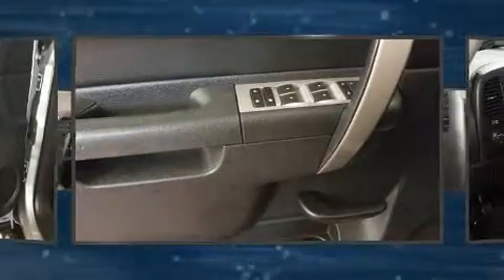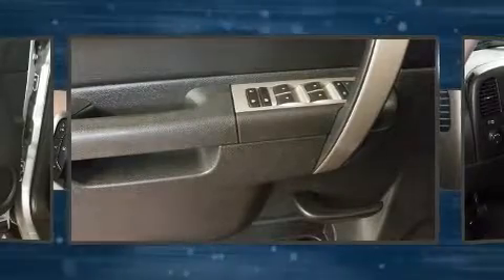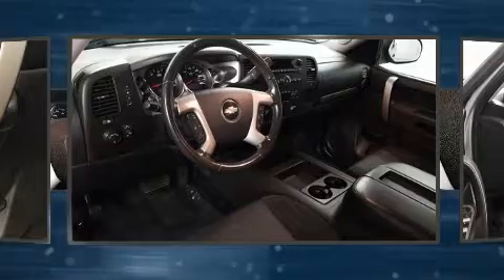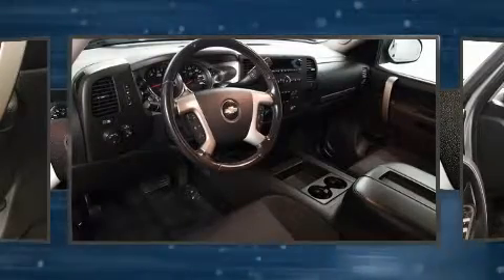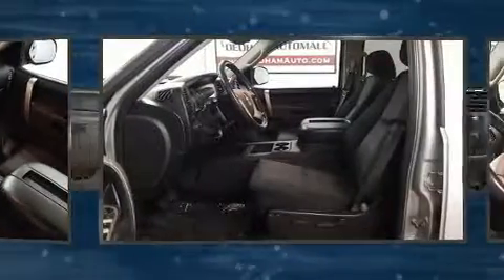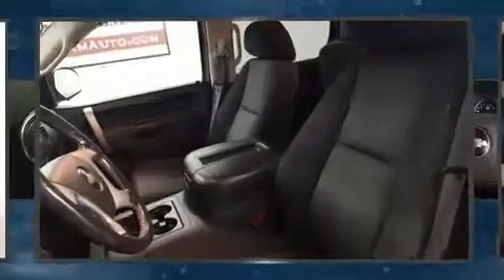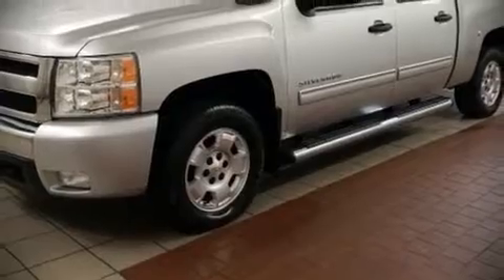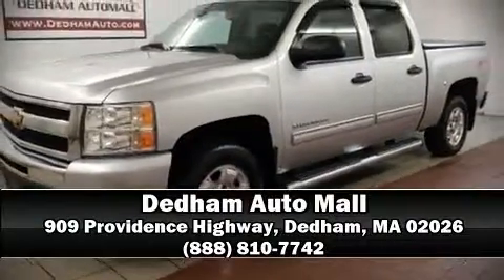2010 Chevrolet Silverado 1500 LT in Dedham, MA 02026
Introducing the 2010 Chevrolet Silverado 1500. Top features include a split folding rear seat, front and rear reading lights, variably intermittent wipers, air conditioning, fully automatic headlights, heated door mirrors, cruise control, and power windows. Chevrolet also prioritized safety and security with features such as: head curtain airbags, front side impact airbags, traction control, a security system, onStar, and ABS brakes. Various mechanical systems are monitored by electronic stability control, keeping you on your intended path. A Carfax history report provides you peace of mind by detailing information related to past owners and service records. Our sales staff will help you find the vehicle that you've been searching for. We'd be happy to answer any questions that you may have.